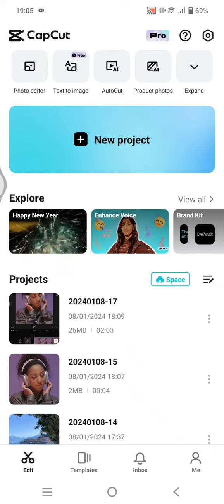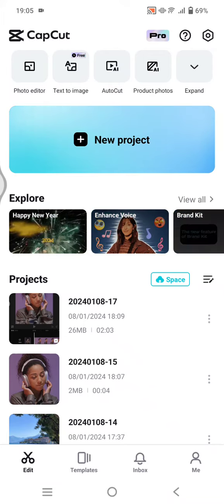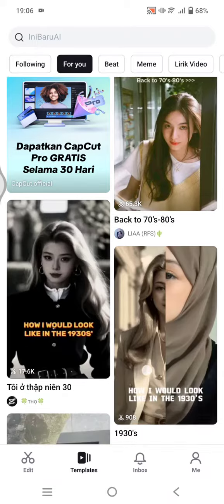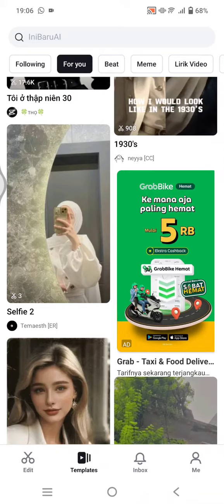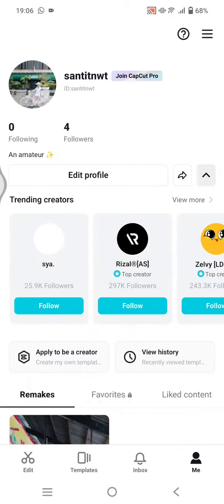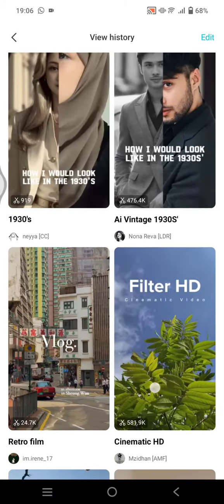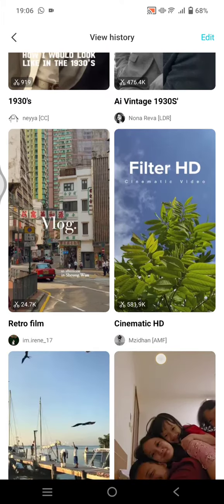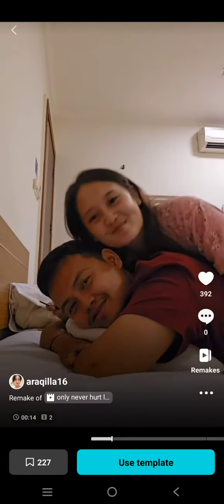View Your CapCut Templates History! How to View the Recently Viewed CapCut Templates?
Learn how you can see your history of recently viewed CapCut templates